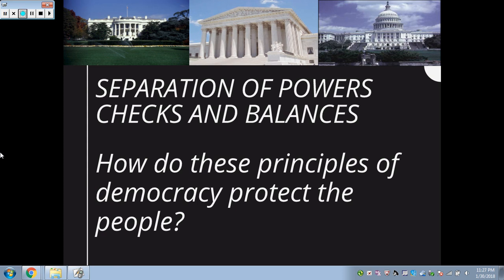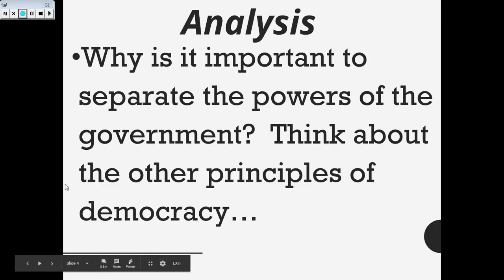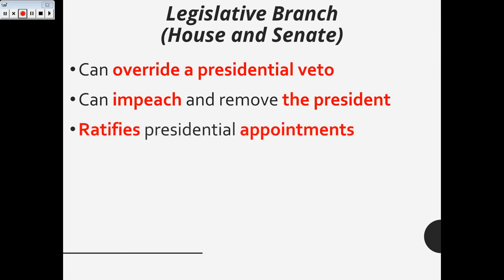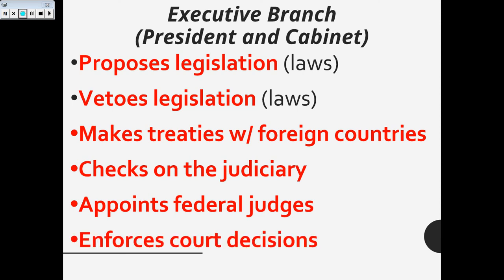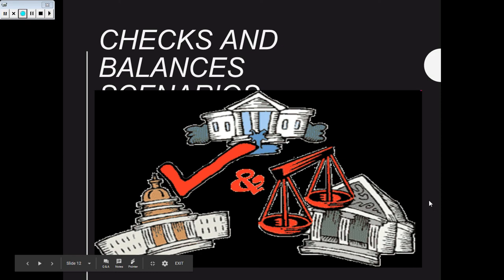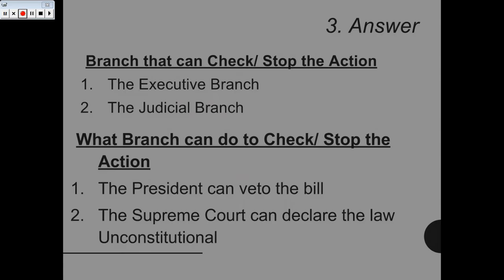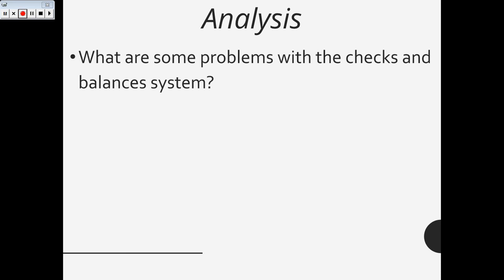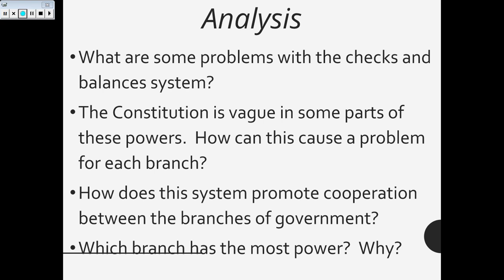Checks and Balances US & VA Government